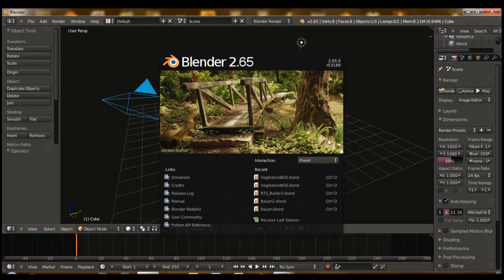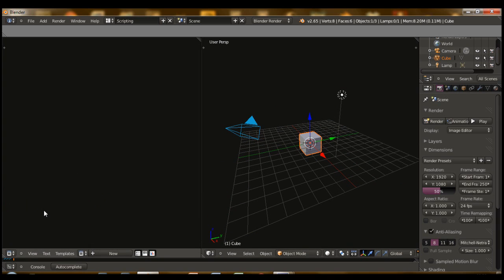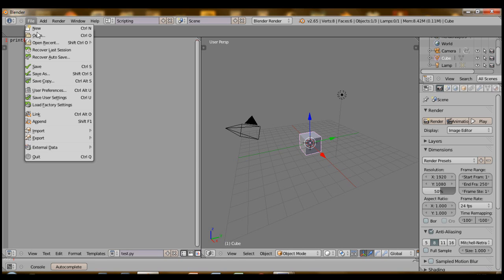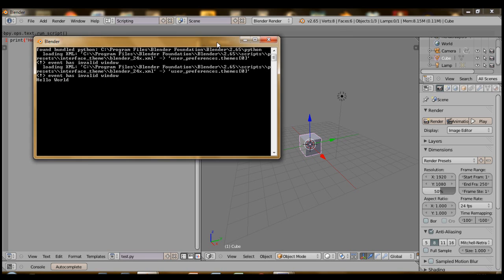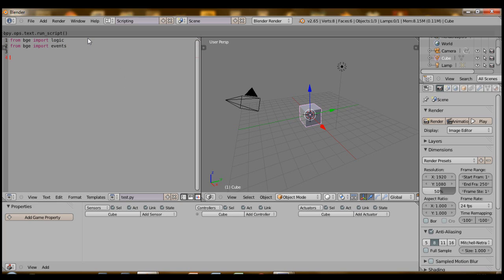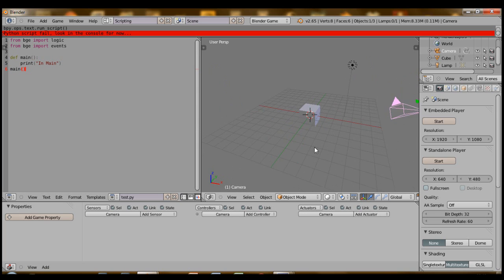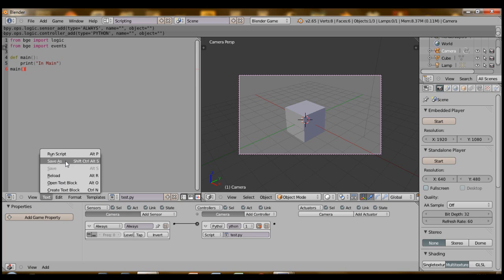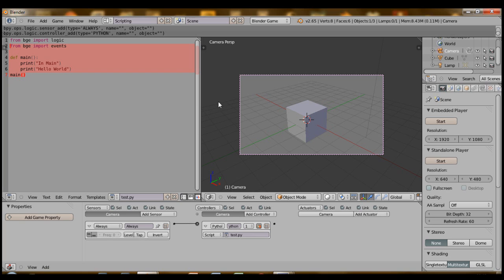BGE RTS Tutorial 4: Python Setup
Setting up Python for the Real-time strategy game in Blender.
Short Tutorial, shows command console and we check if everything works before beginning the coding for the next Tutorial.

PomPRO9